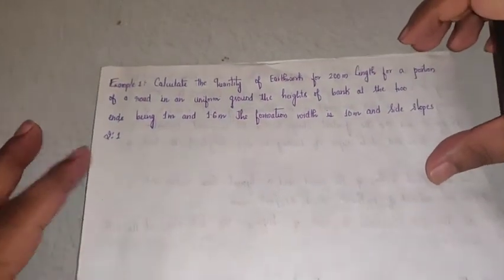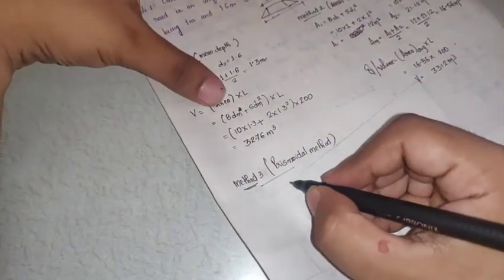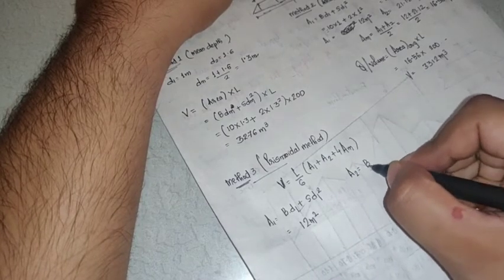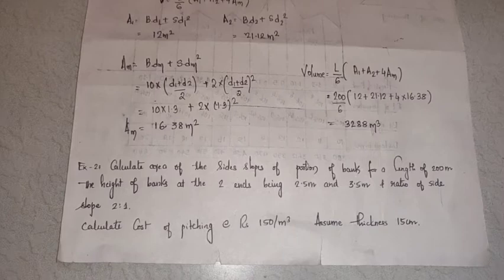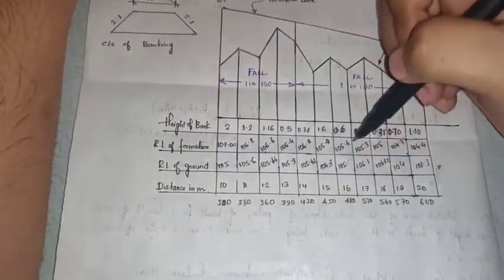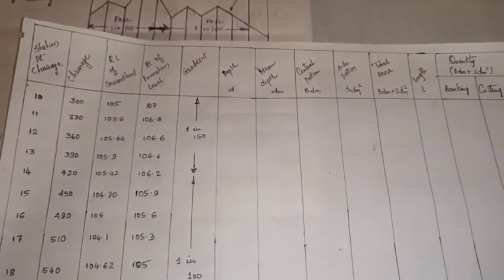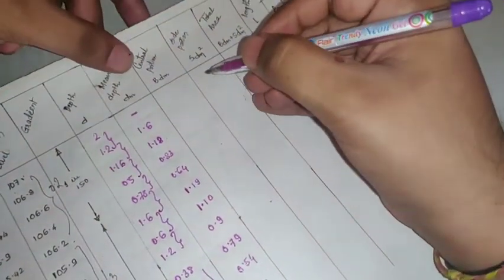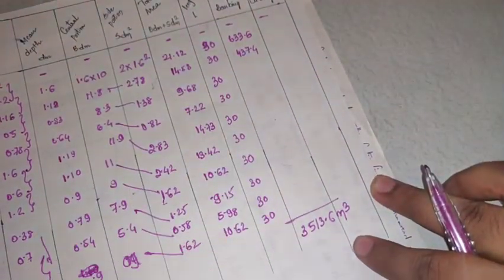Road Work Estimates part 2